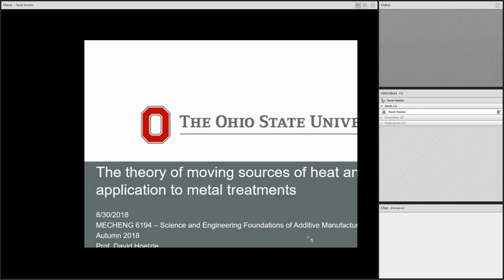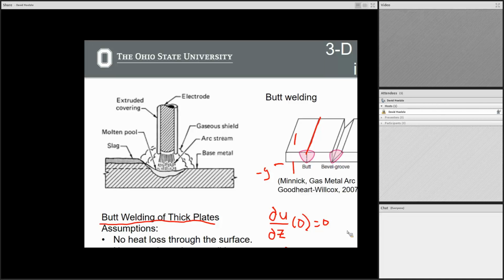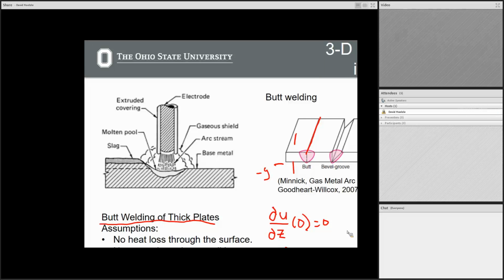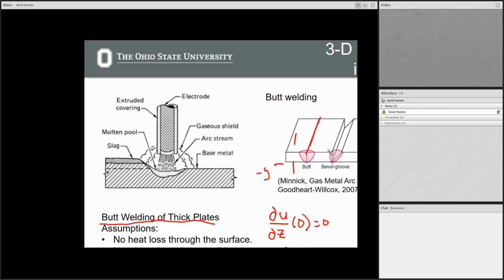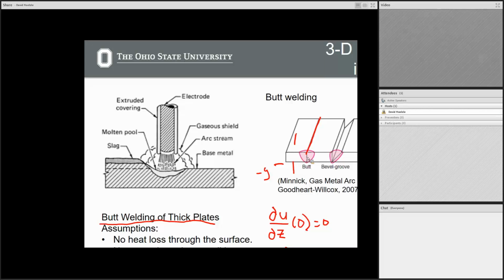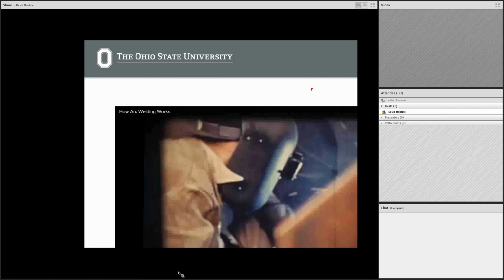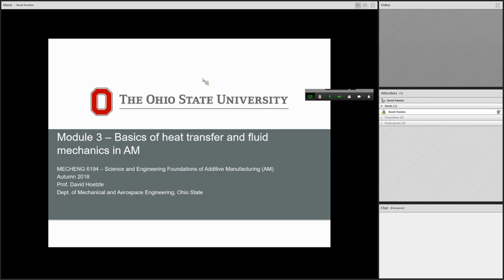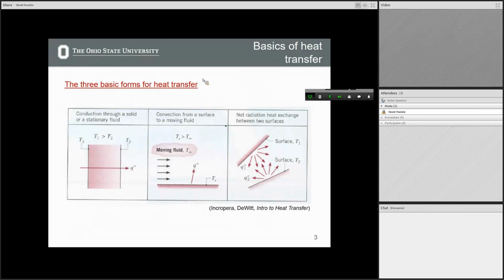Module 4a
Rosenthal paper and Module 4